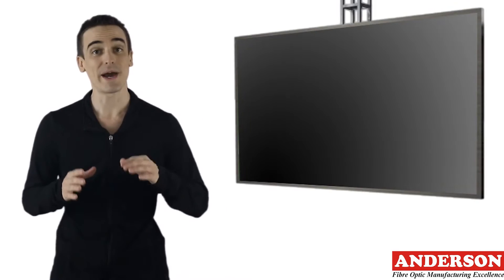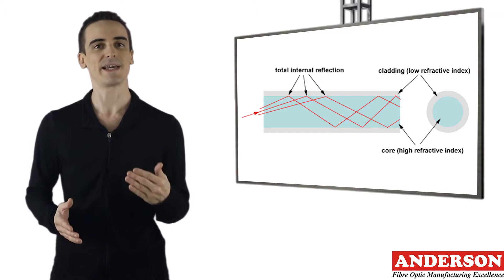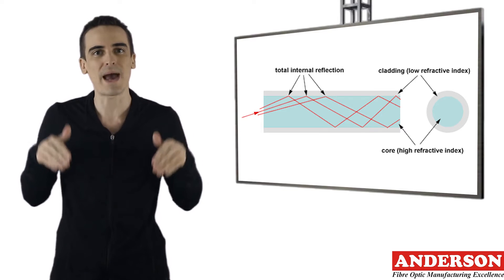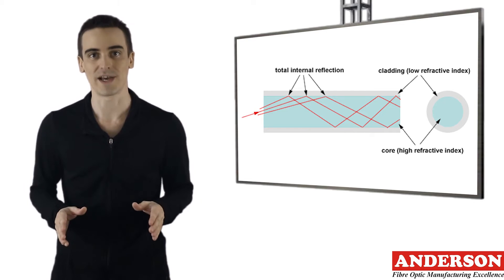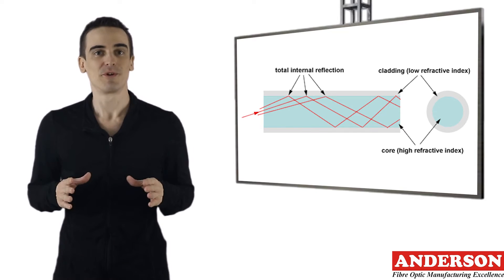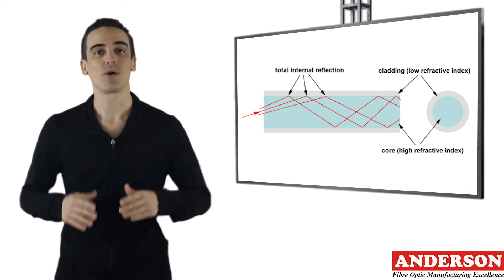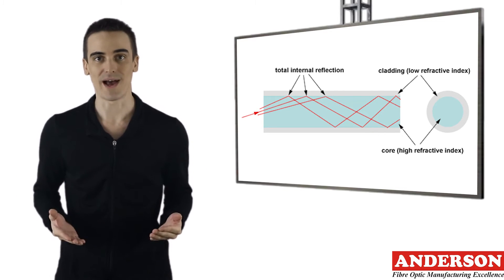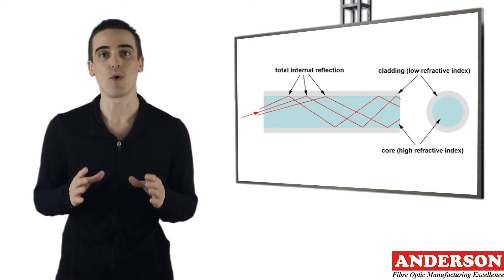How Does Fibre Work - Video 2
In this video, we explore the intricacies of Fibre Optics, how it operates, its functionality and use in the industry.